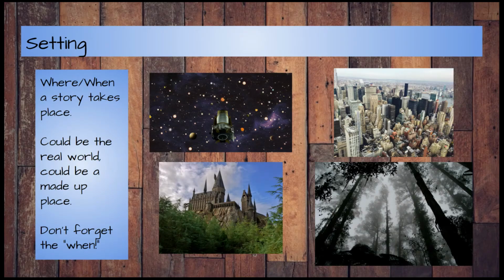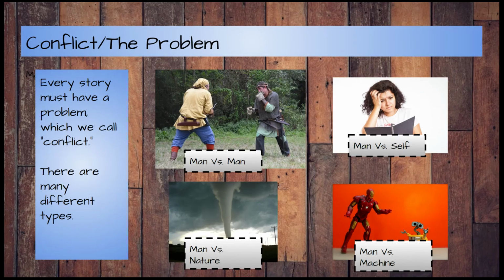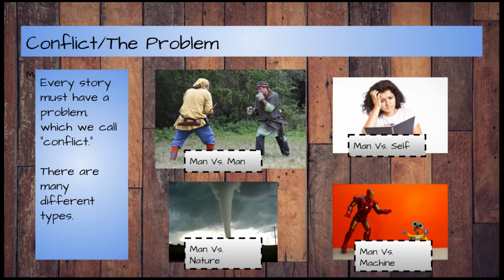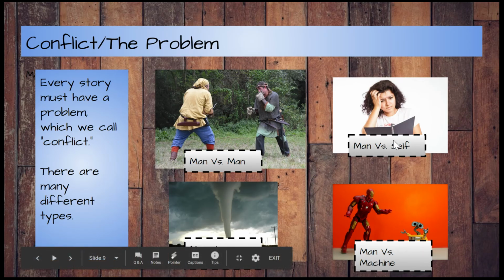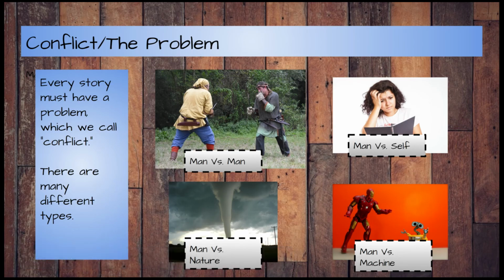Parts of the Plot: Exposition Explained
What is the exposition of a novel? In this video we discuss it in-depth and also take a look mapping the plot of a story.